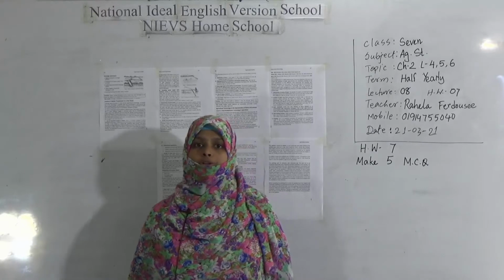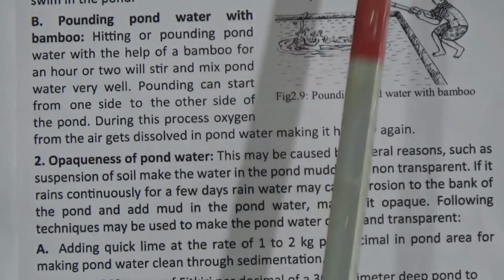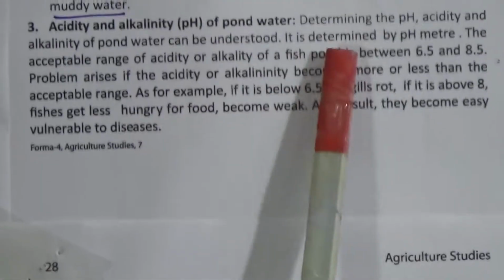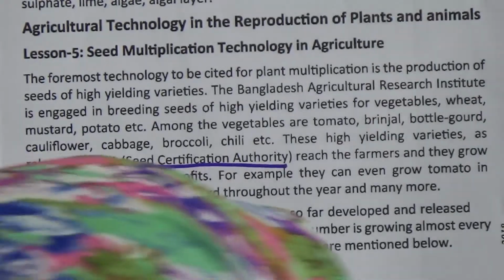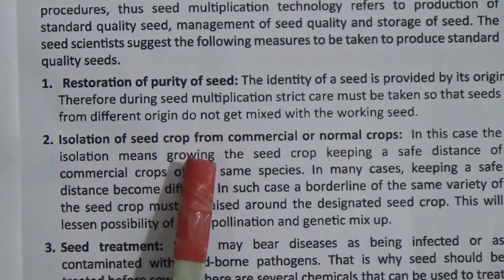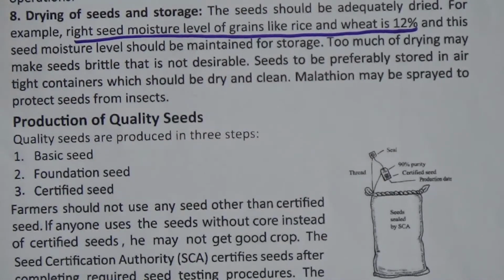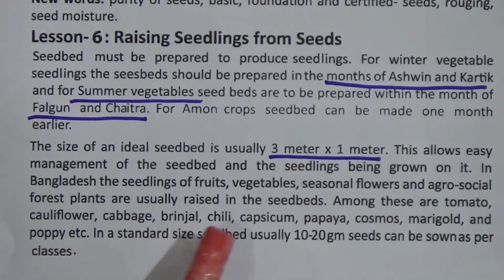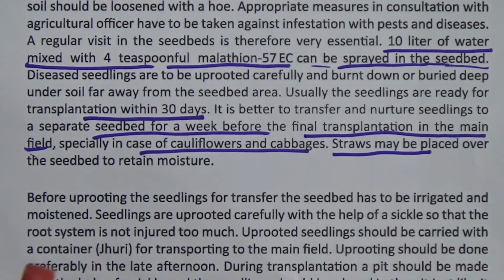Class: Seven, Subject: Agriculture Studies (Lecture- 08), Topic: Ch-2, L-4, 5, 6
Class: Seven
Subject: Agriculture Studies (Lecture- 08)
Topic:  Ch-2, L-4, 5, 6
Teacher: Rahela Ferdousee